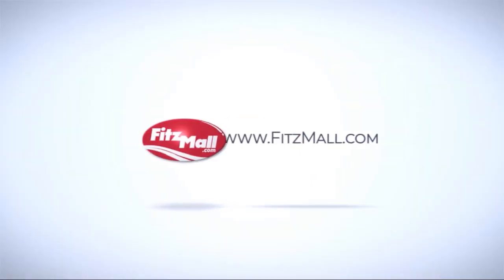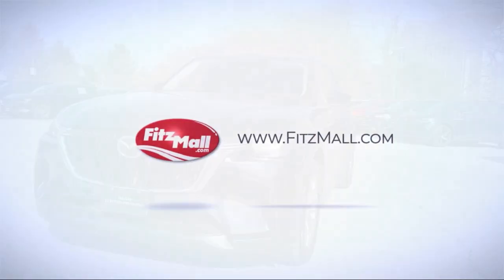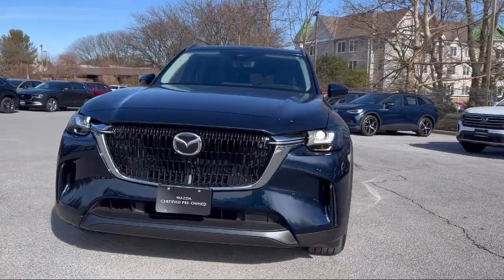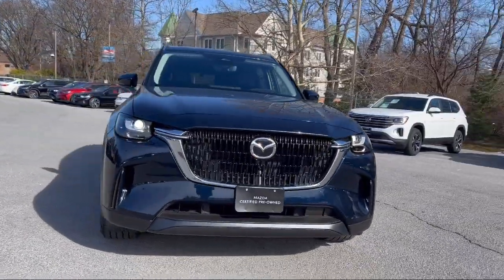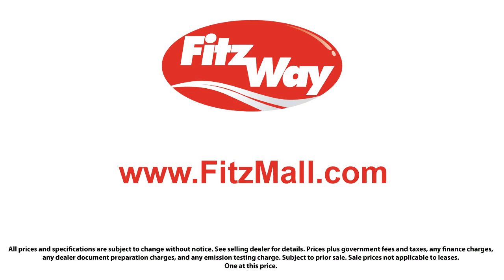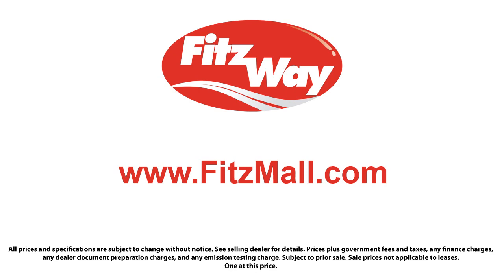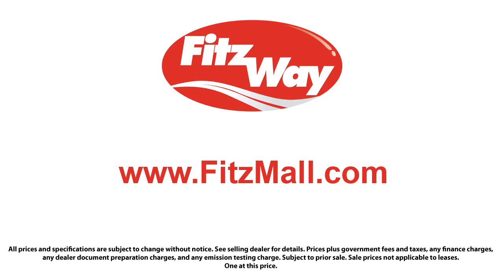2024 Mazda CX-90 3.3 Turbo Preferred Plus AWD Fredrick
2024 Mazda CX-90 3.3 Turbo Preferred Plus AWD - Stock Number: LL04168 - VIN: JM3KKCHD5R1104168.